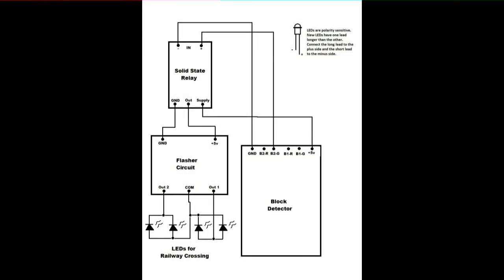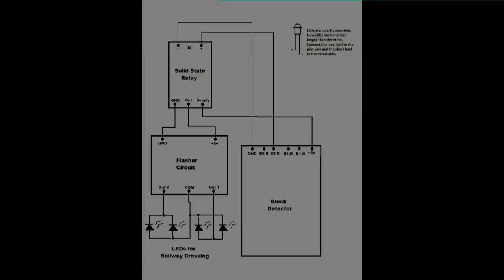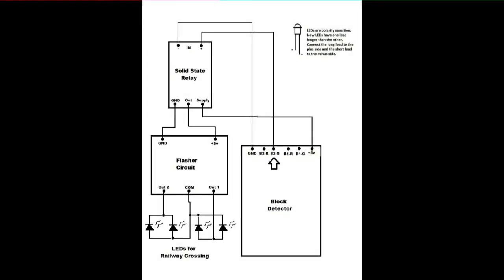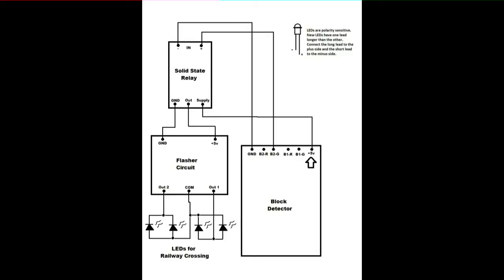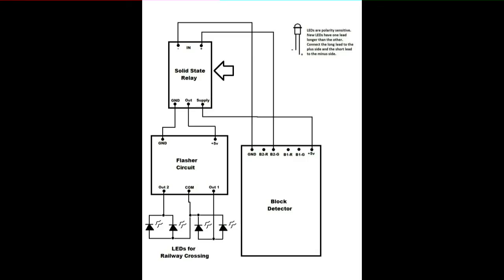LED Flasher Circuit Demo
This video will show how my LED Flasher board can be used and how it wired up to my Block Detector and Solid State Relay Boards to drive the LEDs of a railway crossing.